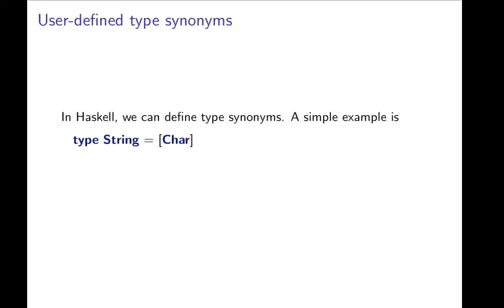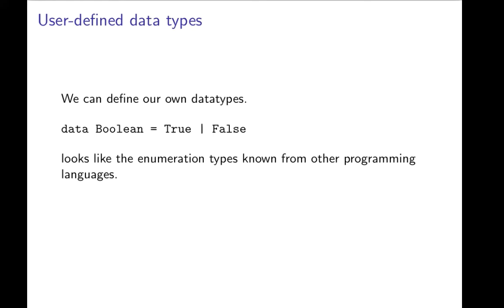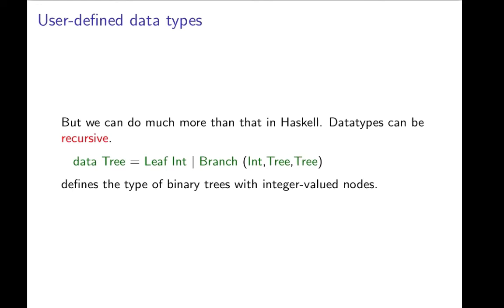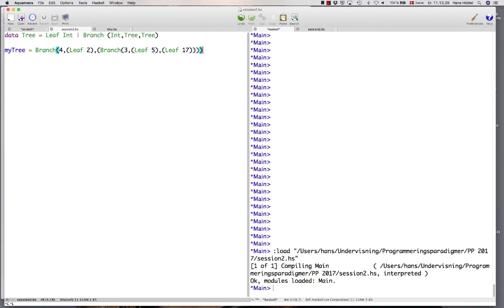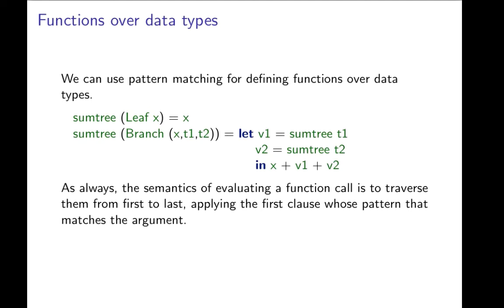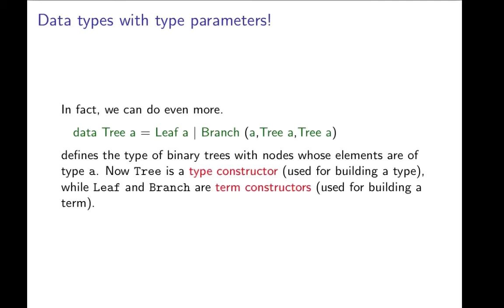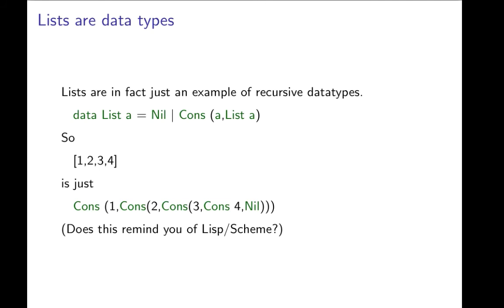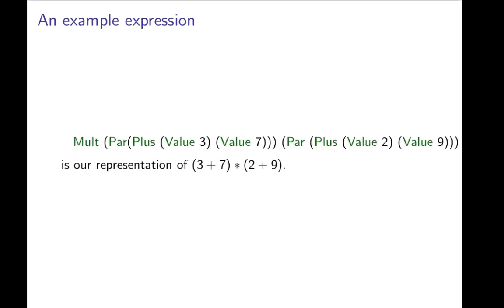Programming Paradigms - Session 1 (Typed functional programming), section 4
Type synonyms; user-defined datatypes in Haskell.